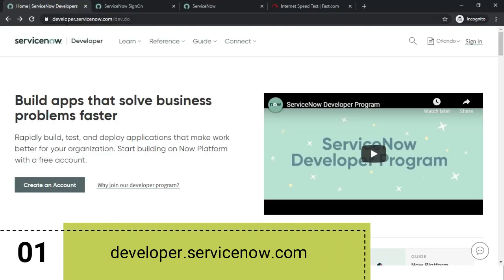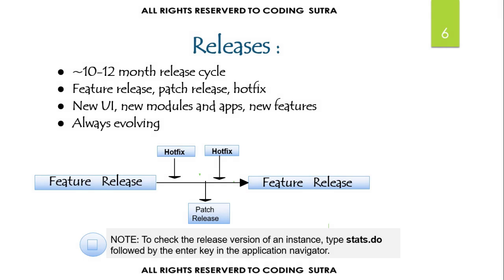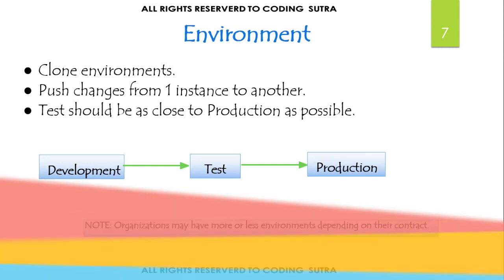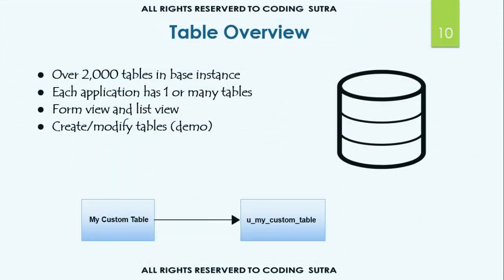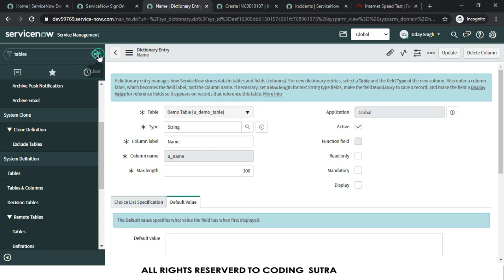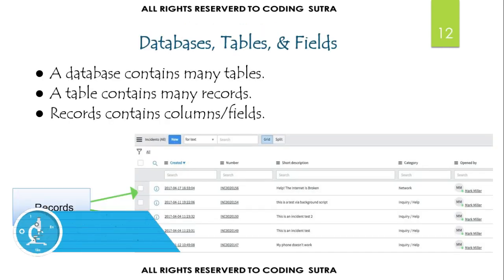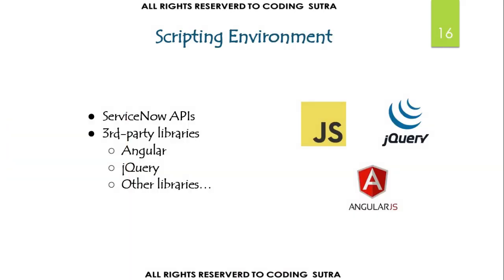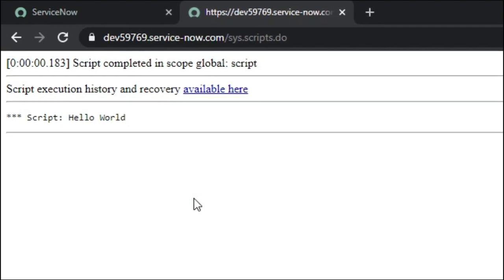( 2020 ) ServiceNow Developer Training Introduction to Scripting/JavaScript Beginner to Advanced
In this video, you will be learning ServiceNow Development basics including Introduction to scripting and coding in ServiceNow. This is the first video of ServiceNow Development Training. Topics like integration, the portal will be covered.

Please Note: This training has been prepared in the Orlando version of ServiceNow.

This training will cover everything you need to know in order to get started with administering a ServiceNow instance. You will learn how ServiceNow works and how to properly configure and customize the platform.

The training has been designed to cover all the topics required to learn to be pro in ServiceNow Development.

Understanding of ITIL concepts and common IT principles will help you to understand better.

Who should watch the Training:
- Anyone who wants to begin your path for growing your career in ServiceNow